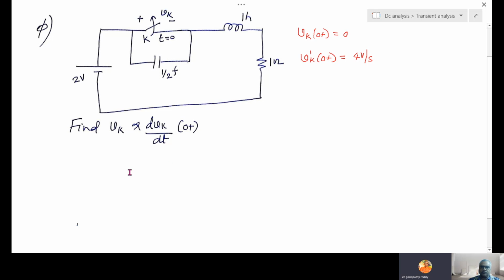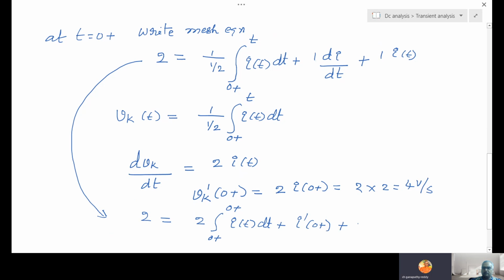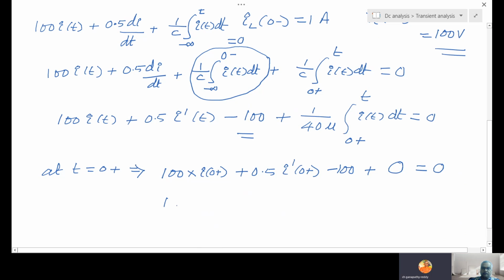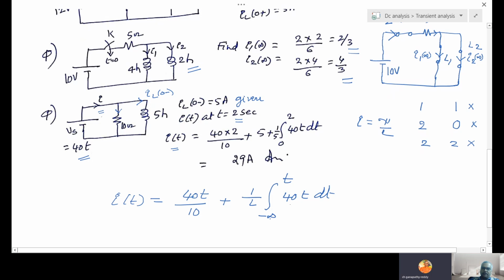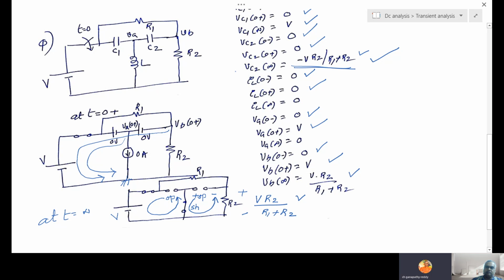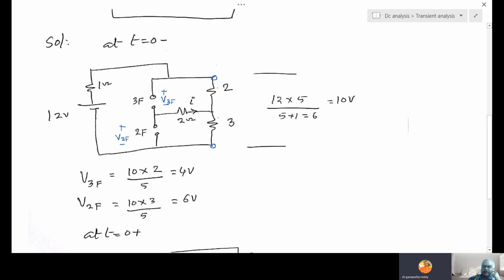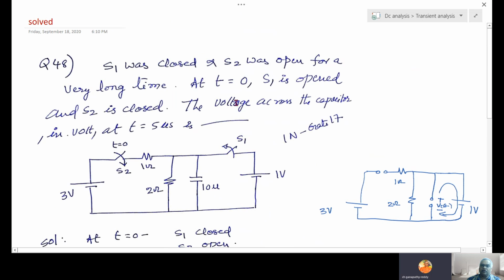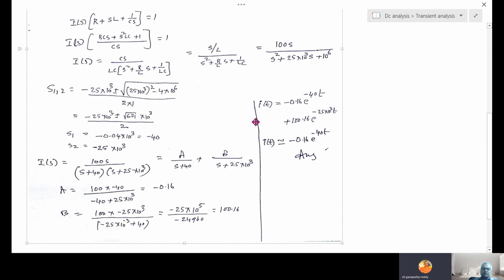56. Transient problems part 5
Transient problems